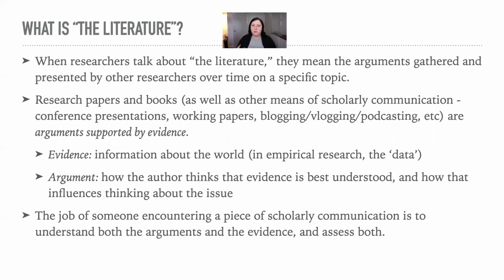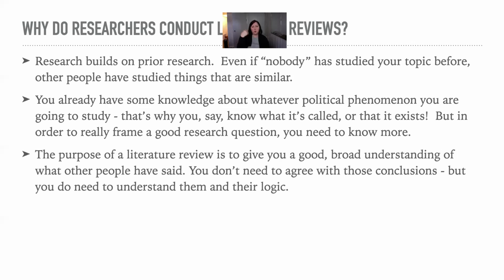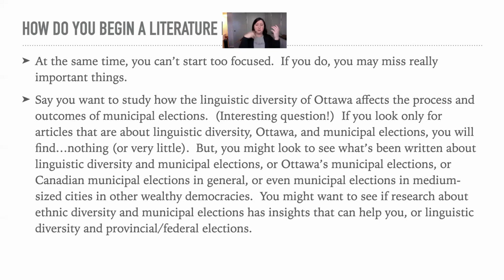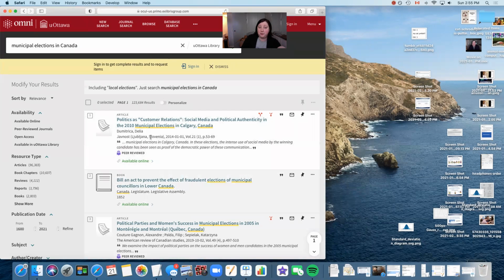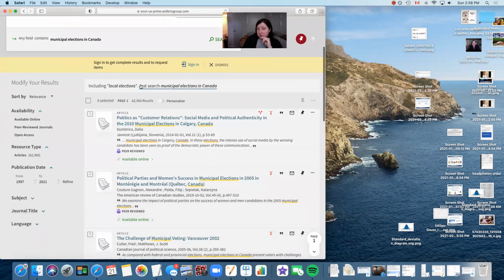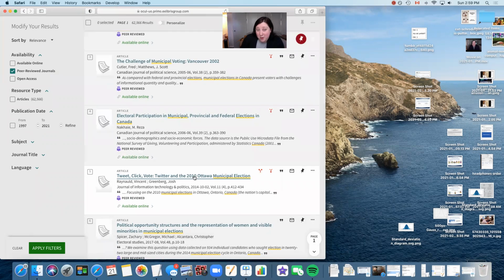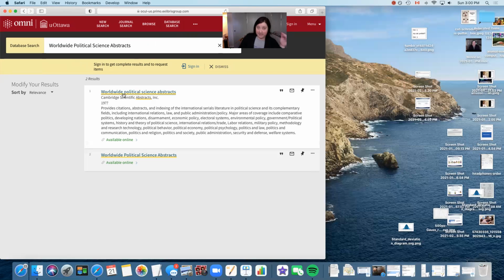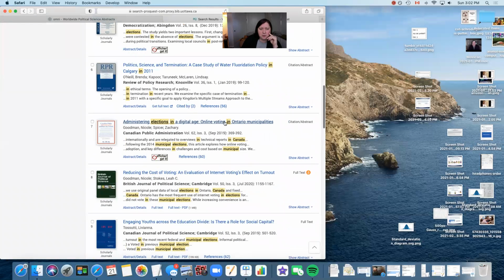Week 6 - Conducting a Literature Review